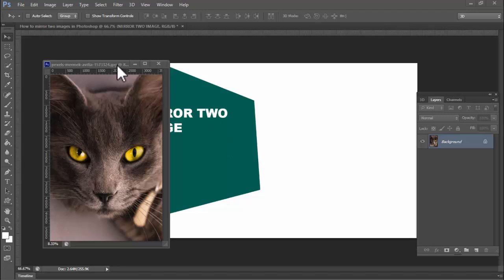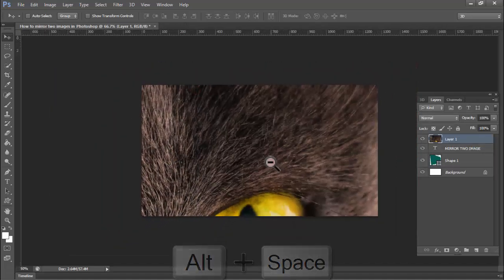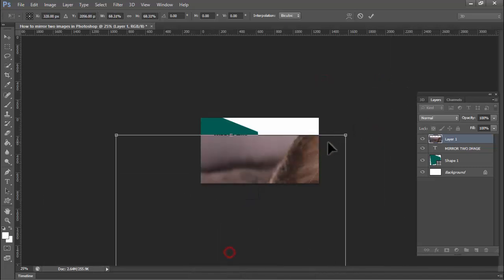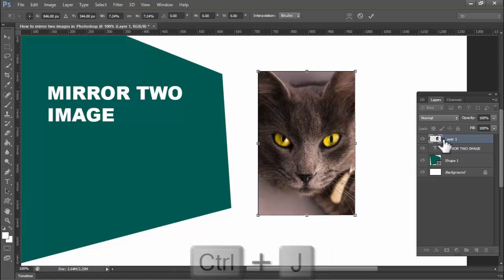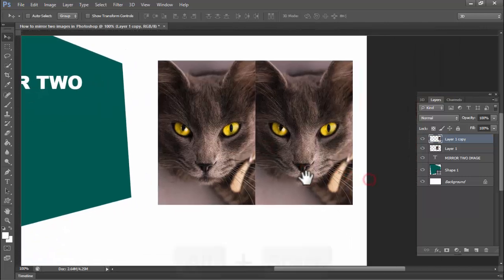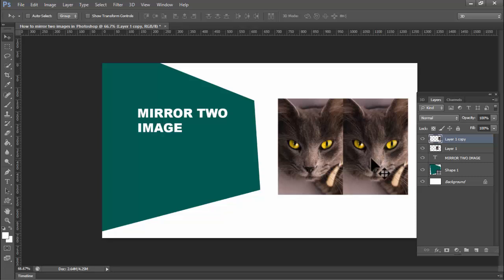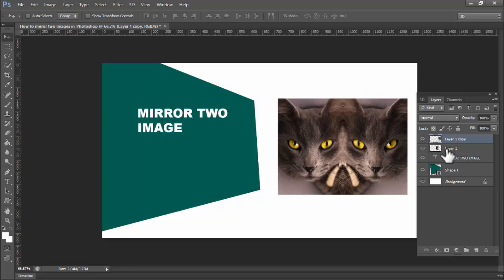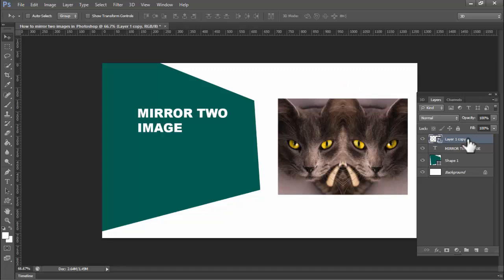How to mirror two images in Photoshop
In this video : How to  mirror two images in Photoshop